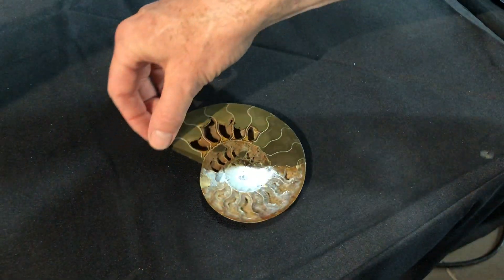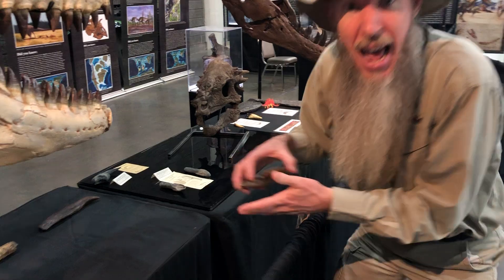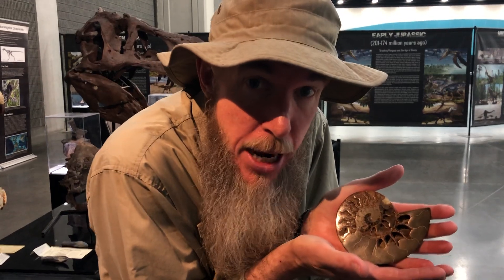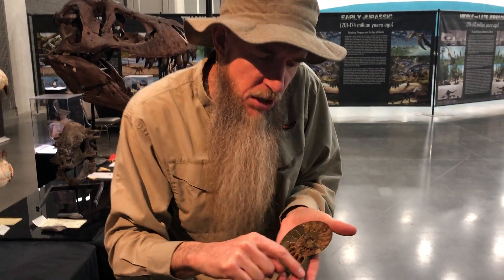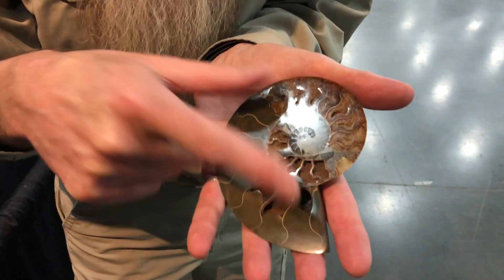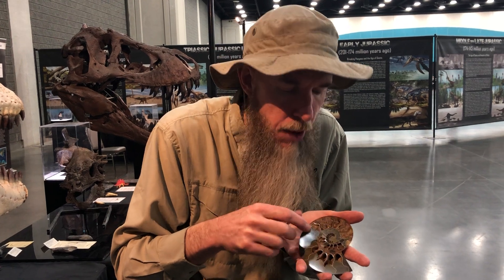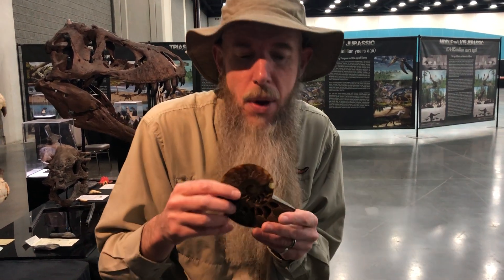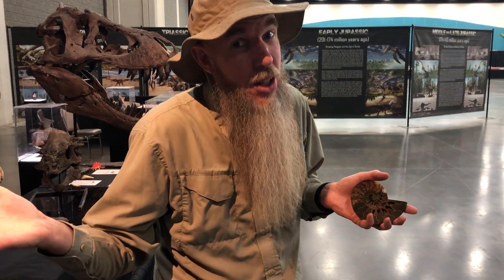Fossil Friday with Park Ranger Marty - Ammonites!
Ammonoids are a group of extinct marine mollusc animals in the subclass Ammonoidea of the class Cephalopoda. These molluscs, commonly referred to as ammonites, are more closely related to living coleoids than they are to shelled nautiloids such as the living Nautilus species.